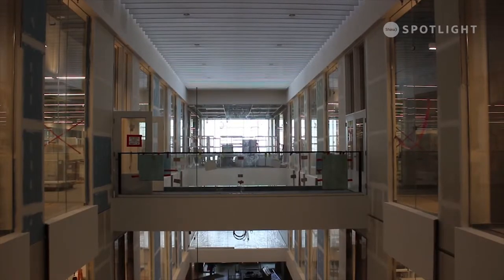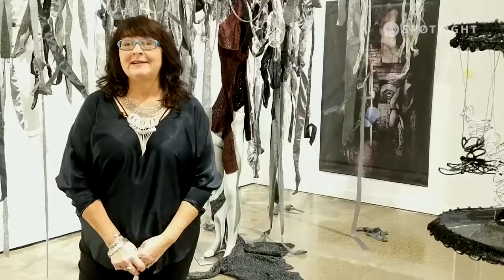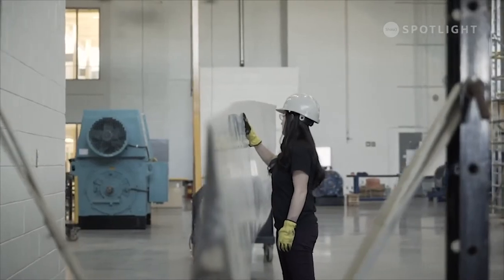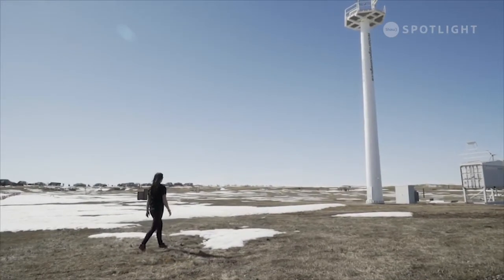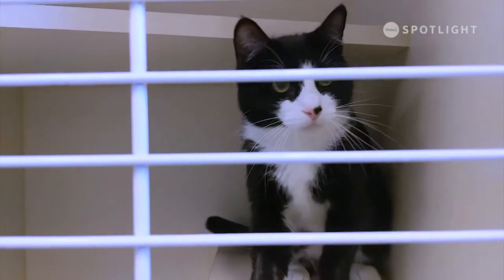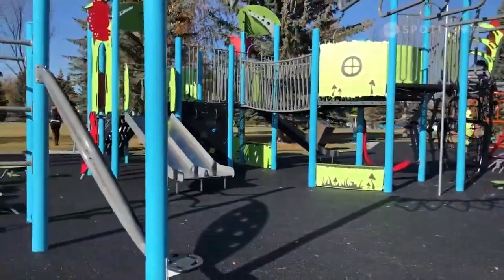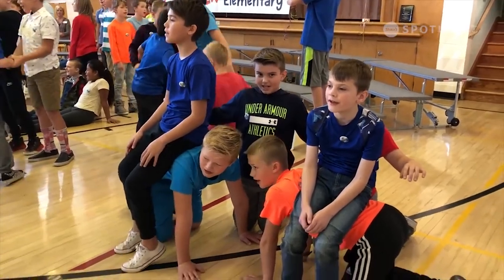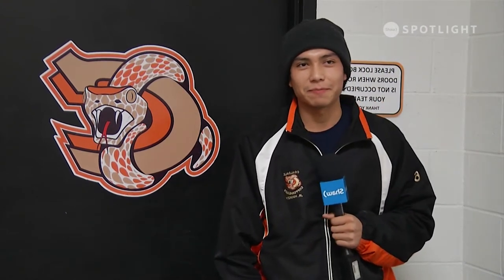Lethbridge - The Community Producers - November 2018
In this episode, we see the progress on the U of L Destination Project, we get to visit a new playground at Lakeview Elementary School, see some of the adoptable pets at the Lethbridge Animal Shelter and we get to know some of the players from the Coaldale Copperheads junior hockey team!